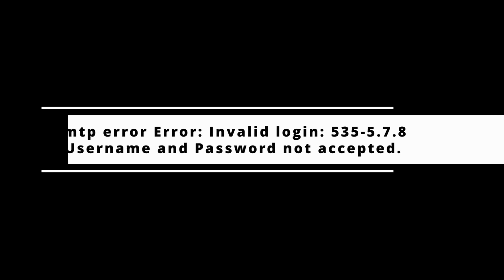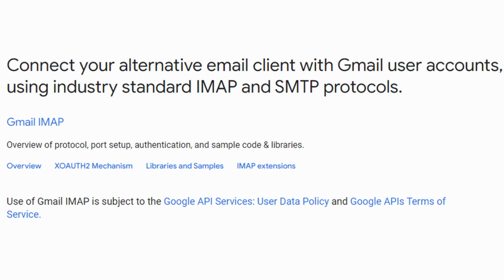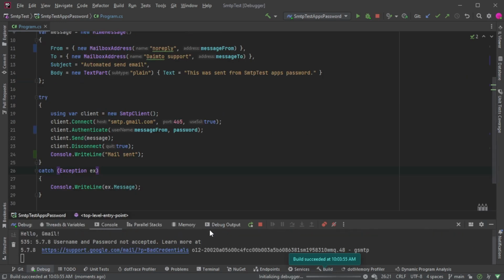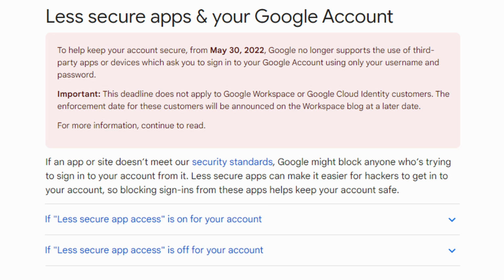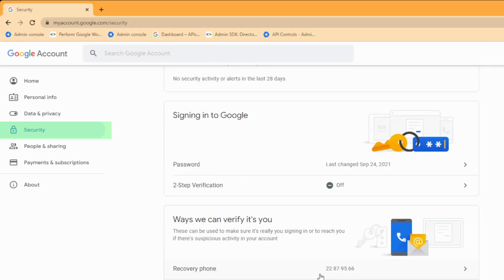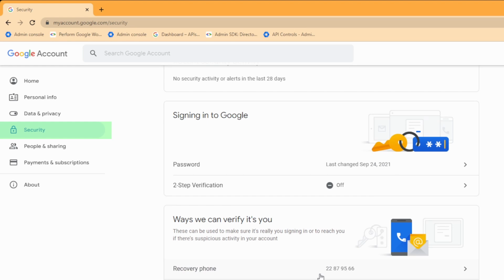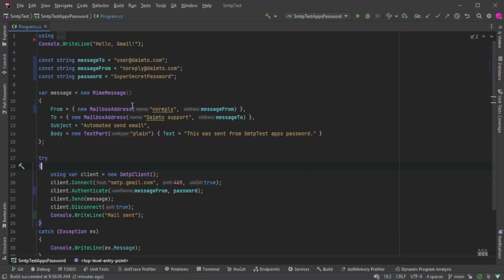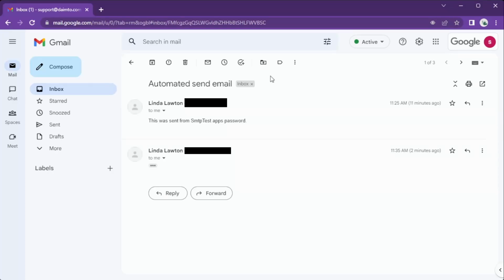How I fixed fix for SMTP username and password not accepted error.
In this video, I will show you how to fix the "SMTP username and password not accepted" error when using Google SMTP. This is a common error that can occur for a variety of reasons, such as:

This video is perfect for anyone who is using Google SMTP and is experiencing the "SMTP username and password not accepted" error. You don't need any prior experience with Google SMTP to follow along.